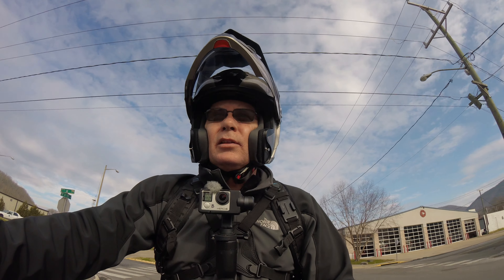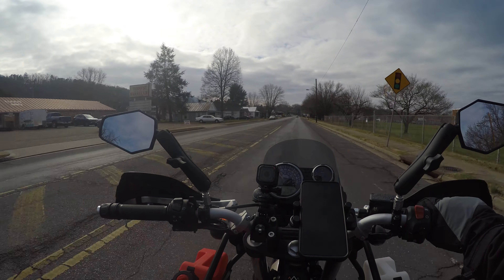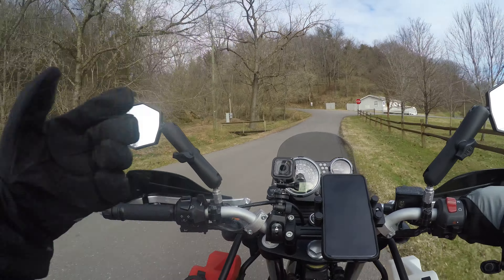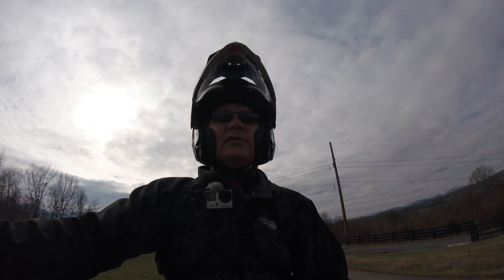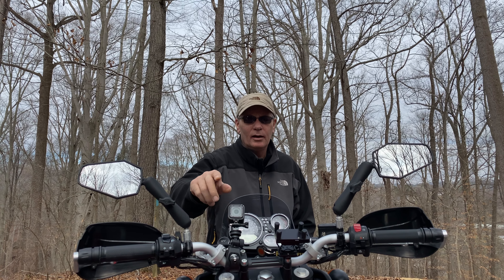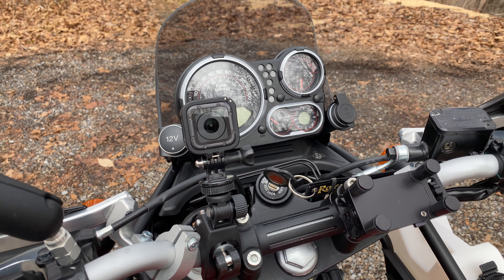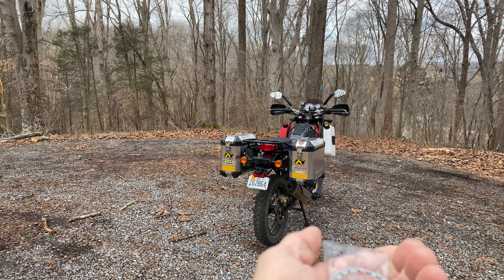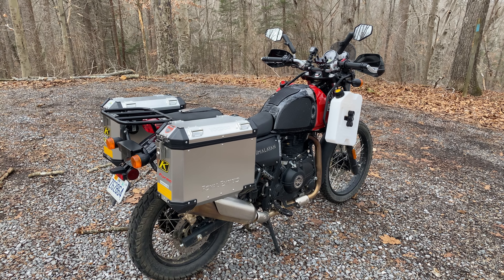Cameras and Compasses: Royal Enfield Himalayan Motovlog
Discussing buying some new camera gear plus diagnosing the issue with my Himalayan's compass.